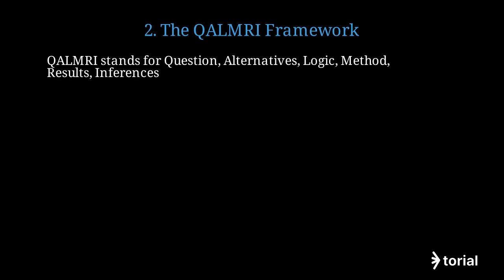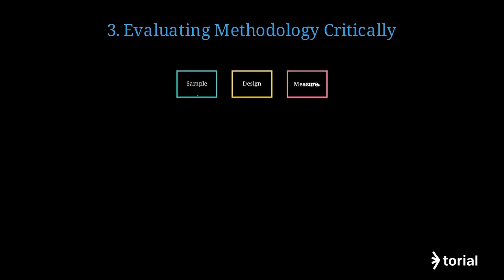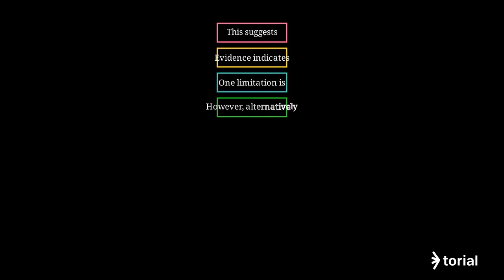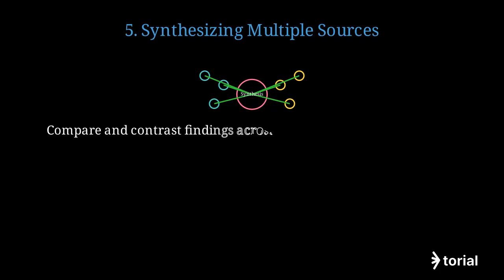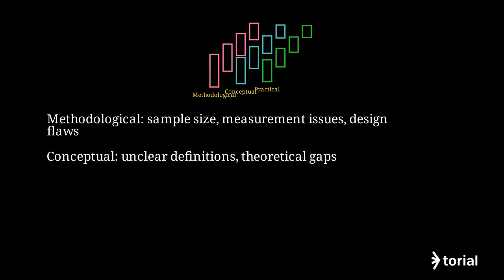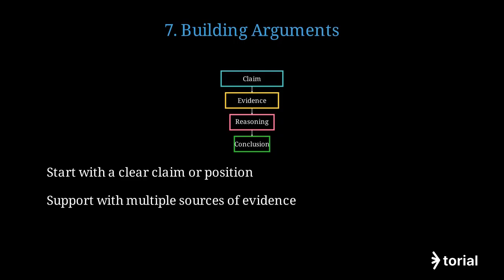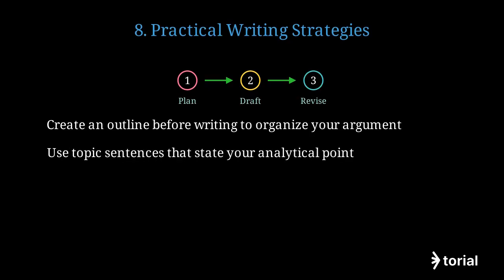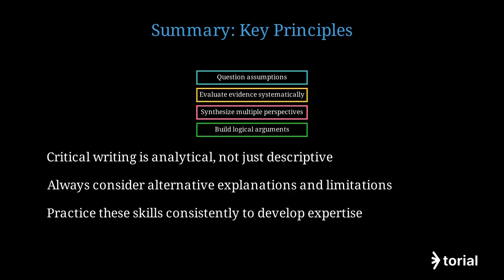How to Write a Peer-Reviewed Research Paper in APA Style with 5-Section Structure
In this video, we'll explore the essential components of writing a peer-reviewed research paper in APA style, focusing on the 5-section structure that is commonly used in academic research. This structure includes an introduction, literature review, methods, results, and discussion. By following this format, you'll be able to effectively communicate your research findings and establish yourself as an expert in the field of research psychology.

In this video, you'll learn:
- How to craft a clear and concise introduction that sets the stage for your research
- How to conduct a thorough literature review and integrate it into your paper
- How to write a well-structured methods section that clearly outlines your research design and procedures